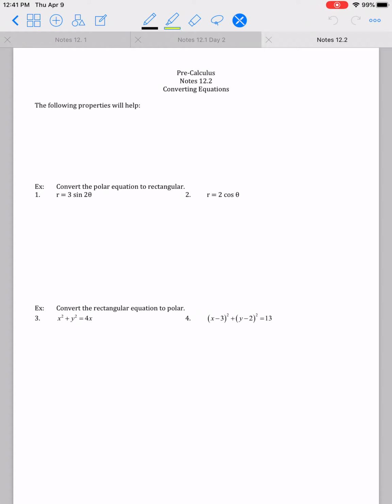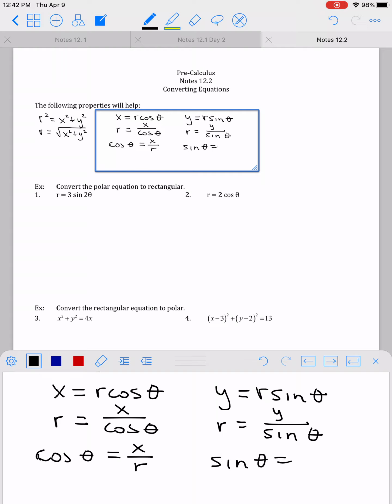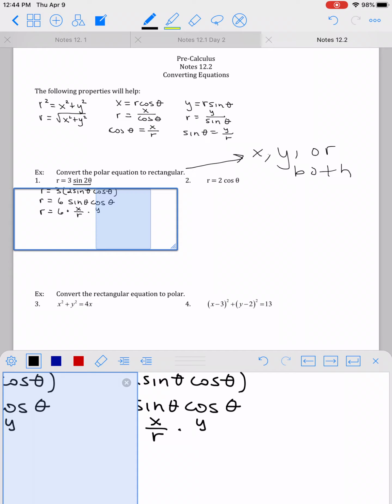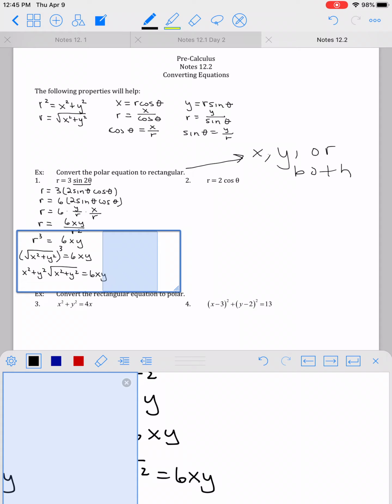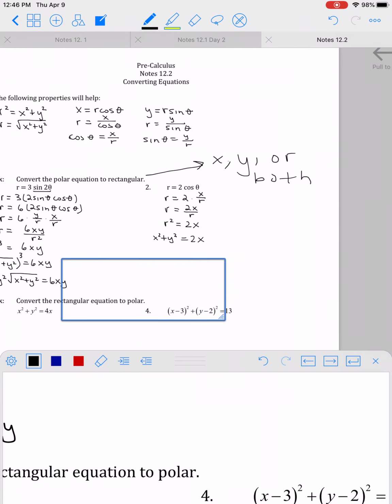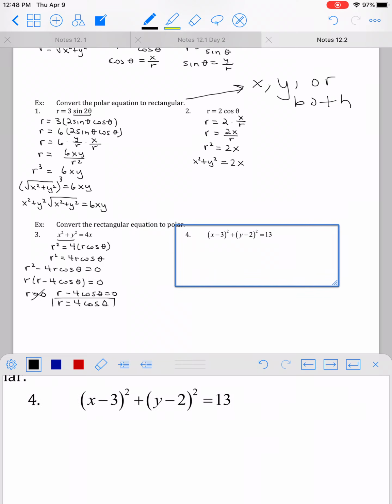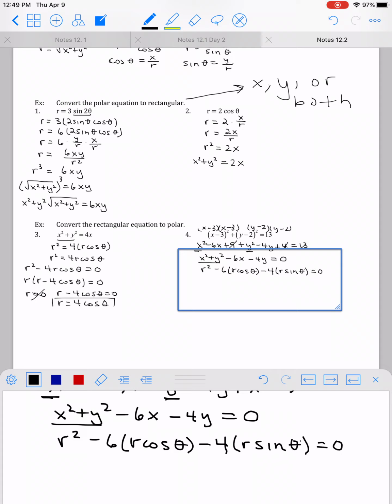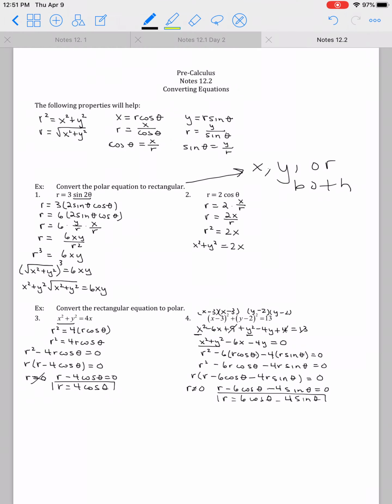April 12, 2020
Pre-Cal:  Lesson 12.2